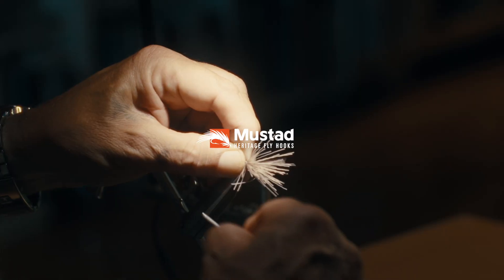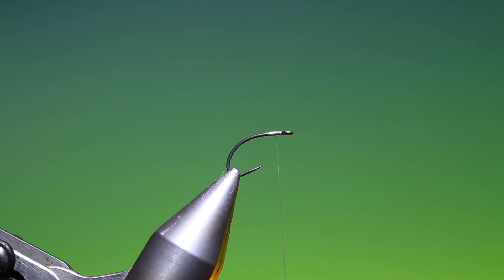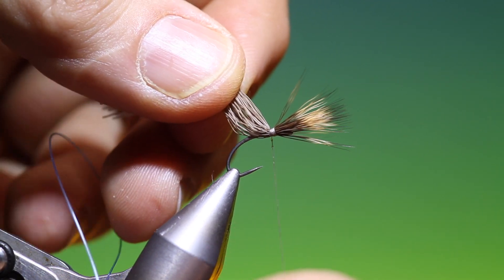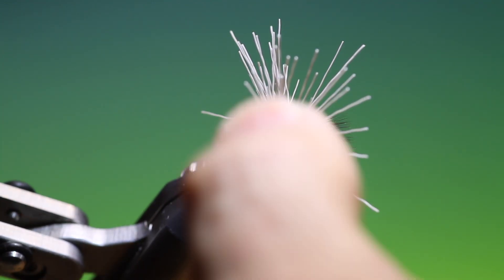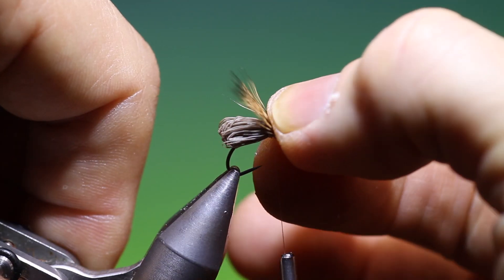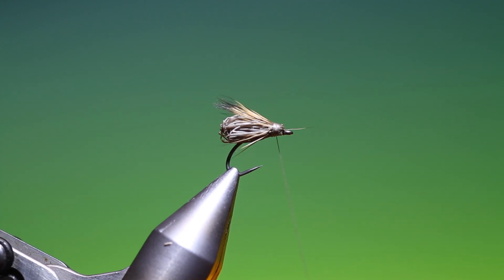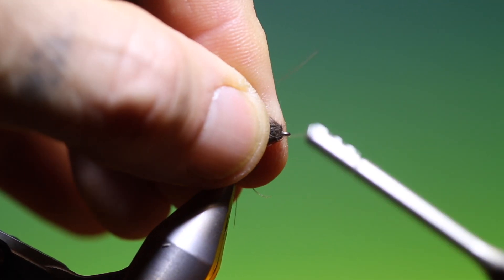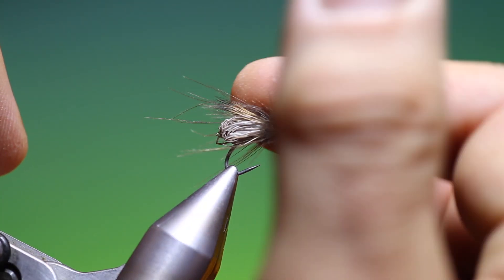Fly Tying Clarke's caddis fly with Barry Ord Clarke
A very quick and easy must have caddis fly.  With only a tiny bunch of elk hair and a little CDC, you can tie this skating caddis that I guarantee is a game changer during caddis hatches.

Hook:   Mustad Heritage C49S Barbless # 14
Tying thread:   Sheer 14/0 Tan
Body/wing:   Cow elk hair
Hackle:   Natural CDC
The link below will bring you to your local page to buy Mustad Heritage Fly Hooks: